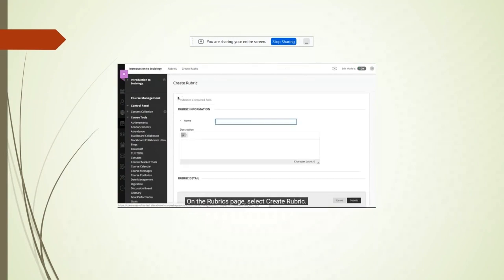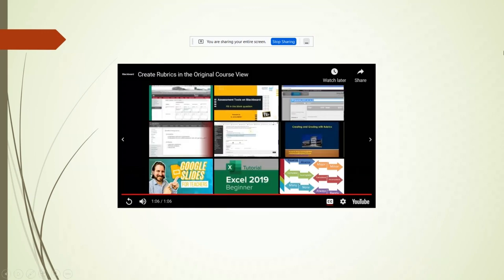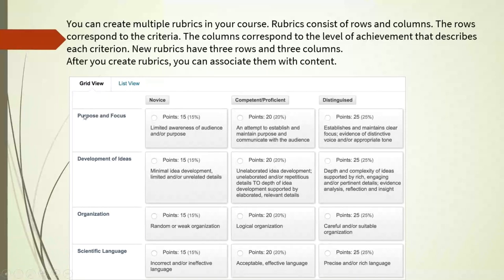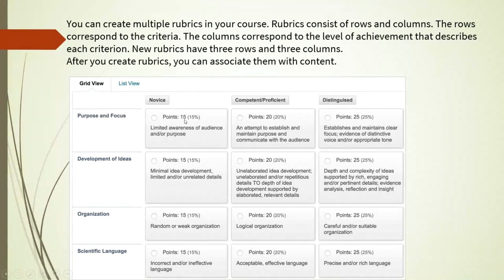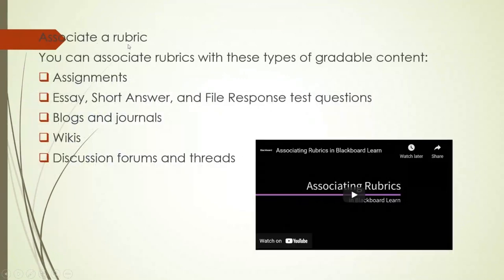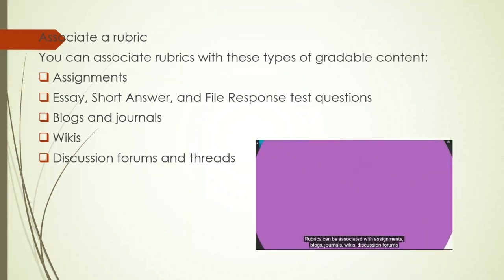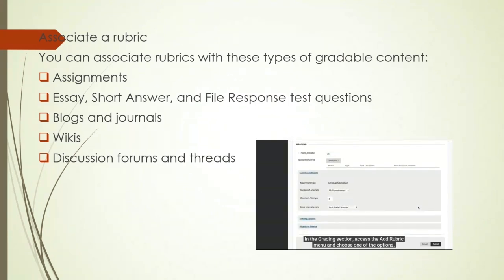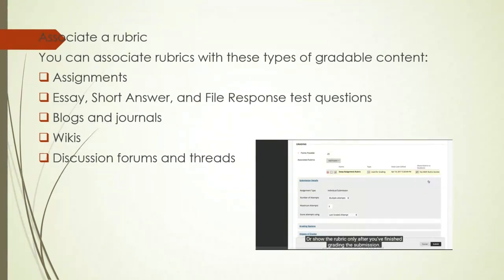2- Using electronic evaluation tools